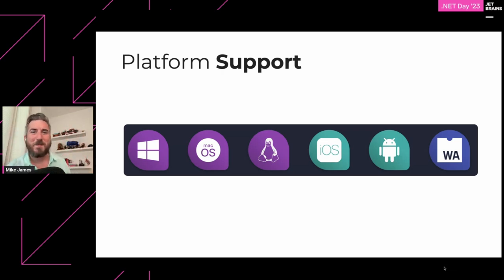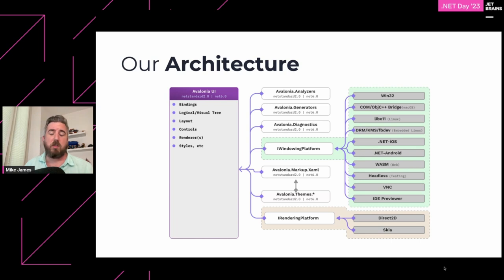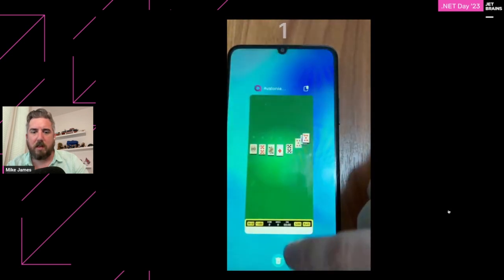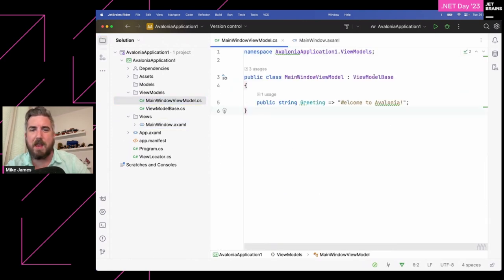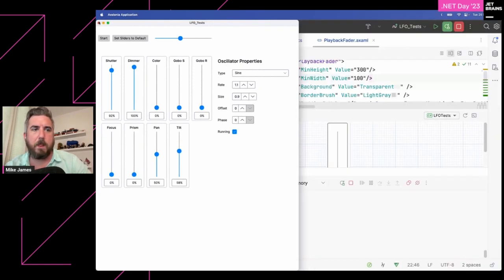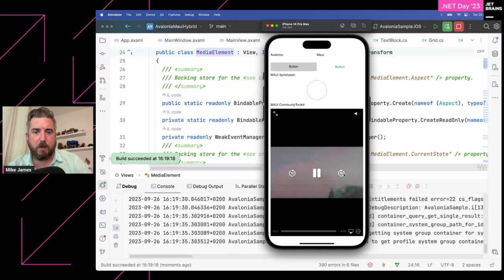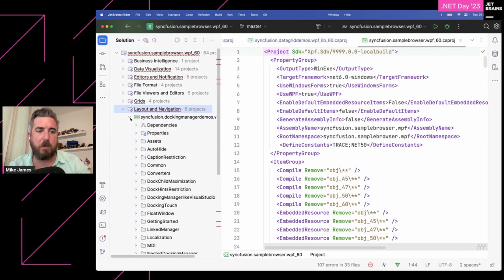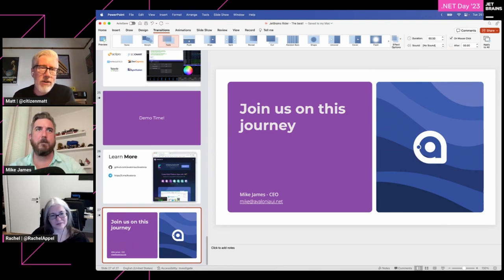Unleashing the Power of Cross-Platform Development With Avalonia UI and JetBrains Rider, Mike James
This talk was part of the JetBrains .NET Day Online '23 conference

Description: Join Mike as he delves into the exciting world of cross-platform .NET development, powered by Avalonia UI and JetBrains Rider! This session will demonstrate how Avalonia UI enables you to create sleek, modern applications that run seamlessly across Windows, macOS, Linux, iOS, Android, and WebAssembly. After discussing Avalonia UI, Mike will showcase how to revitalize legacy WPF applications and bring them to life on macOS and Linux using Avalonia XPF and JetBrains Rider!
Whether you're an experienced .NET developer or just starting your journey, this session is your ticket to embracing the future of cross-platform development.

Speaker: Mike's career has revolved around helping developers create cross-platform apps, initially using Qt, before joining Xamarin in 2013 and later joining Microsoft. He's now leading Avalonia UI as CEO, continuing his goals of enabling developers to build better apps for every platform using .NET.